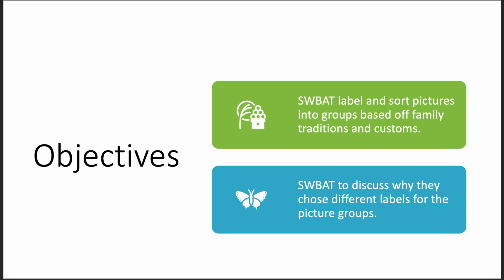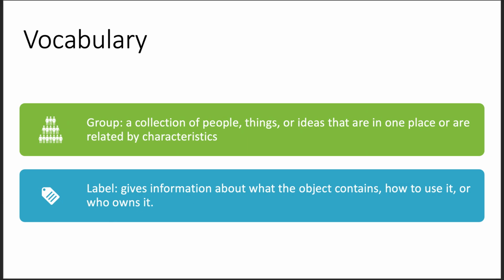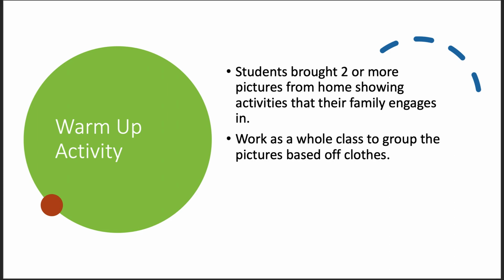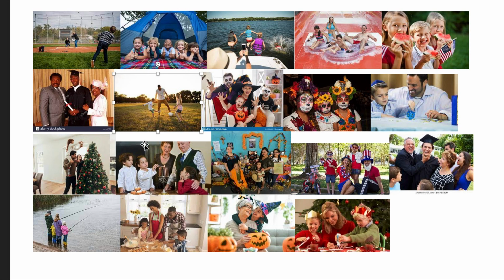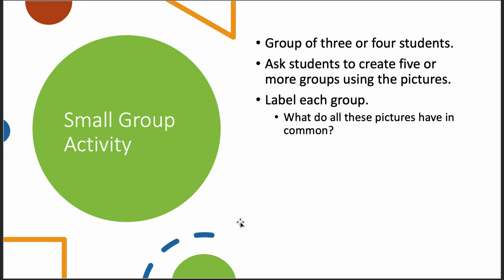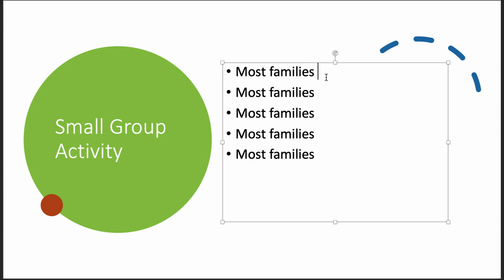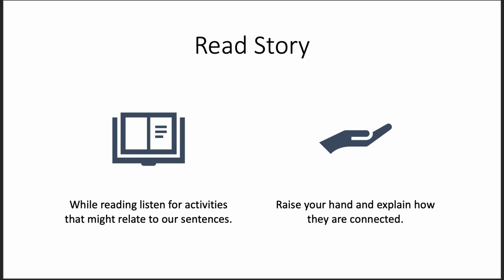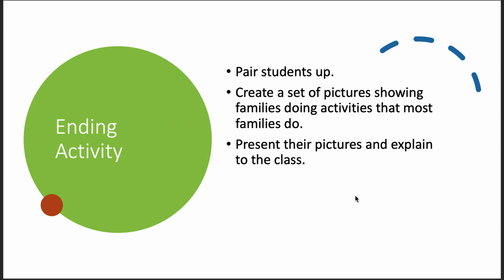Inductive Learning-Lexi Myers